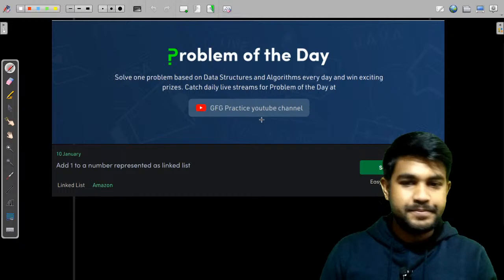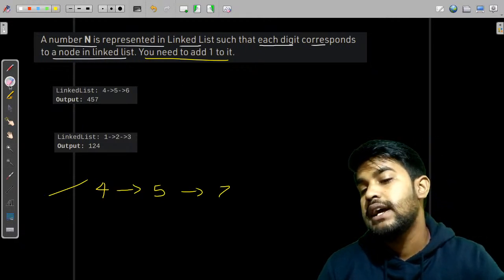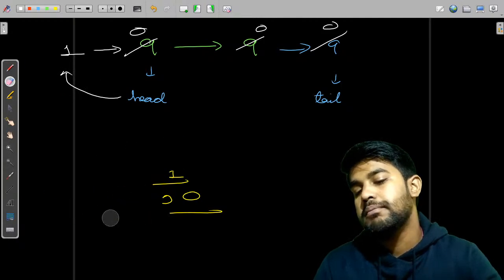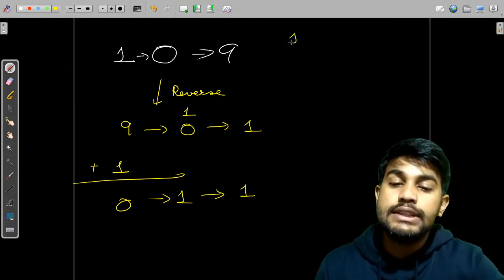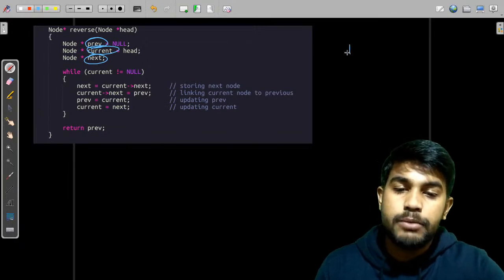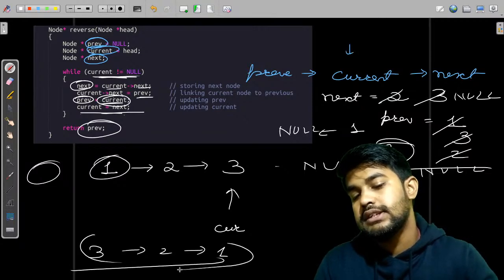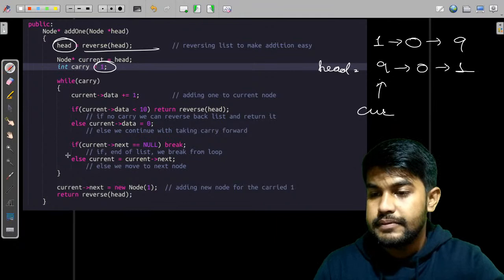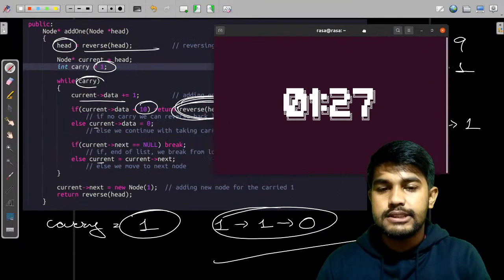Add 1 to a number represented as linked list | Problem of the Day-10/01/22 | Siddharth Hazra